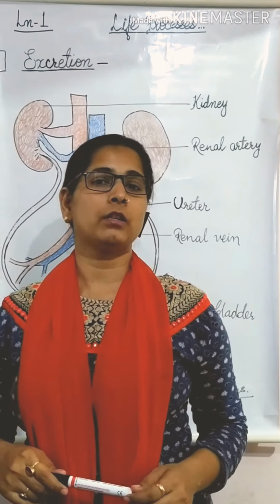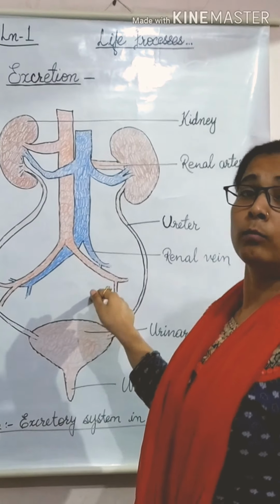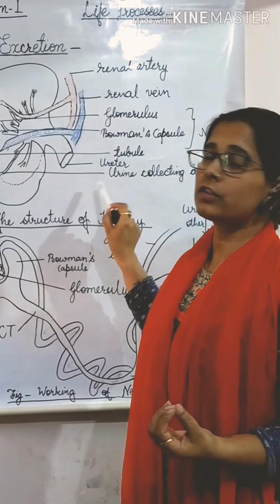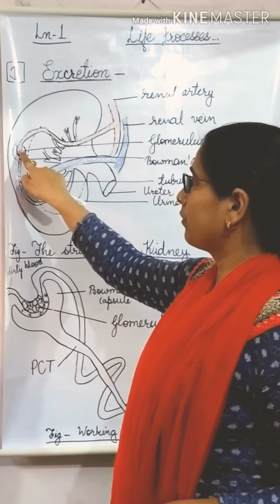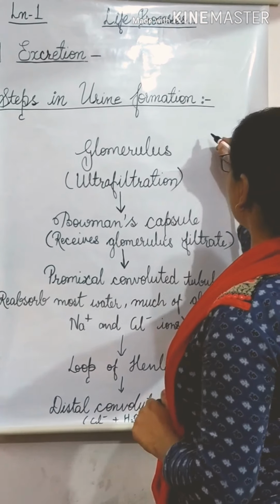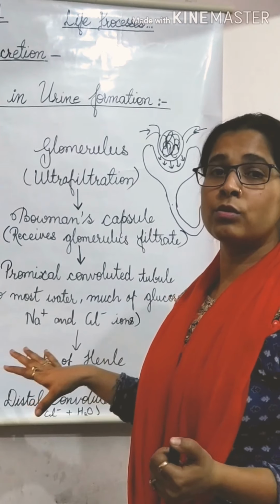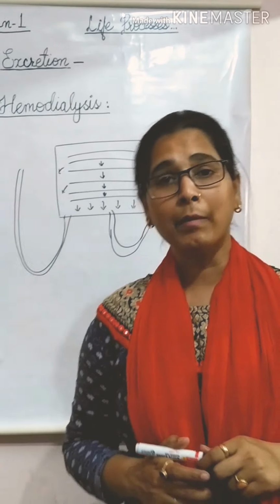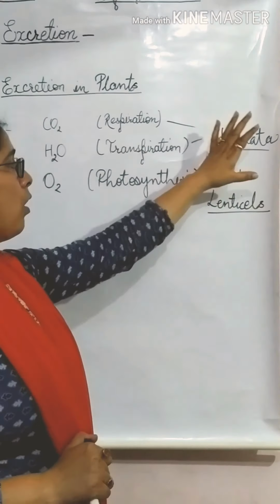Class-X...... Ln-1........ Life Processes..... (Excretion).....